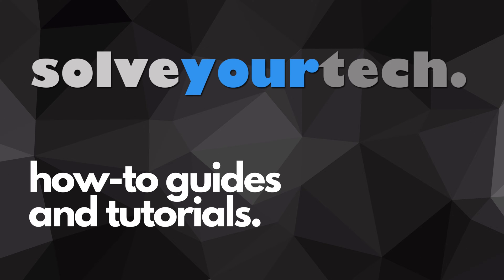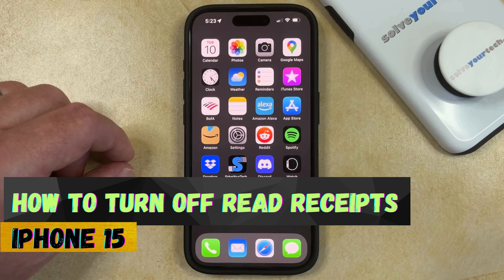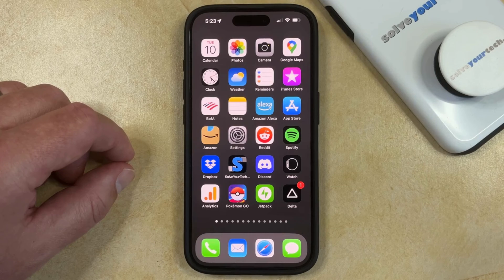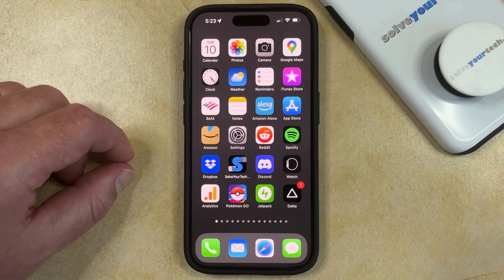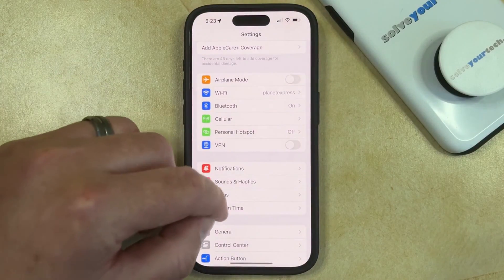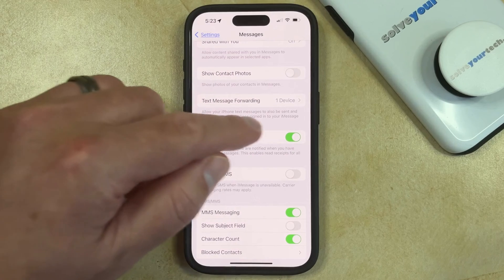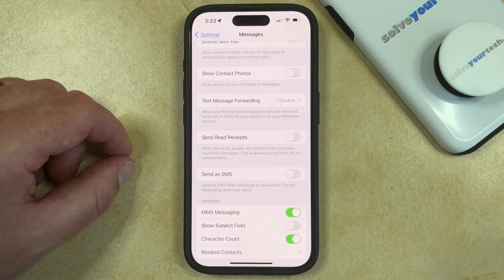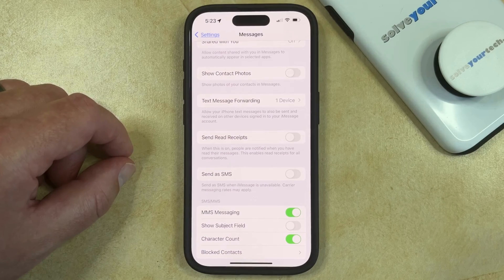iPhone 15: How to Turn Off Read Receipts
This video will show you how to turn off read receipts on iPhone 15. Once you have completed this tutorial, you will have turned off the setting that lets other people see when you have read their text messages.

You can disable read receipts on your iPhone 15 with the following steps:

1. Open Settings.
2. Select Messages.
3. Turn off Send Read receipts.

Note that this does not affect your ability to see whether or not other people have read your text messages, unless the recipient has also disabled this option on their phone.

00:00 Introduction
00:15 How to Turn Off Read Receipts on iPhone 15
01:02 Outro

Related Questions and Issues This Video Can Help With:

- How to Turn Off Read Receipts on iPhone 15 Mini
- How to Turn Off Read Receipts on iPhone 15 Plus
- How to Turn Off Read Receipts on iPhone 15 Pro
- How to Turn Off Read Receipts on iPhone 15 Pro Max